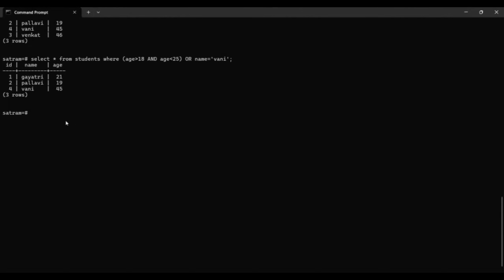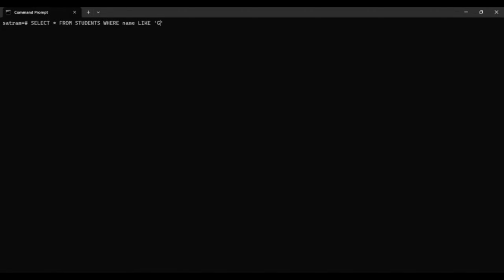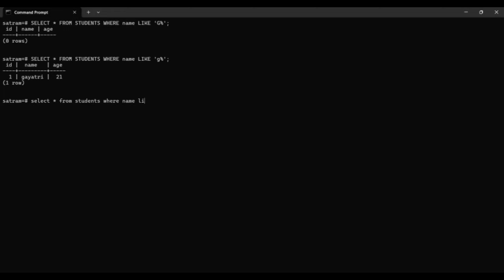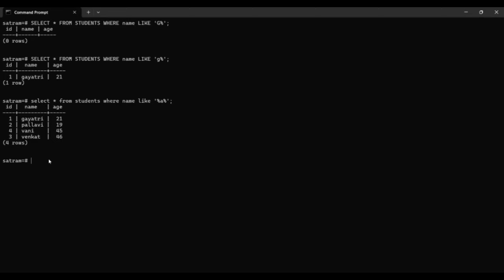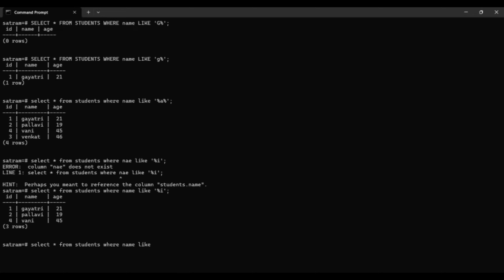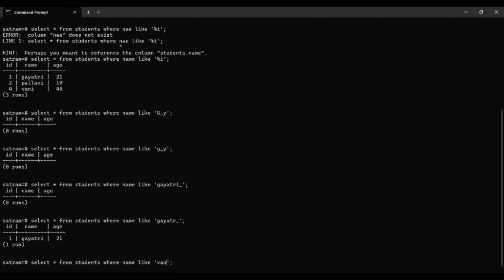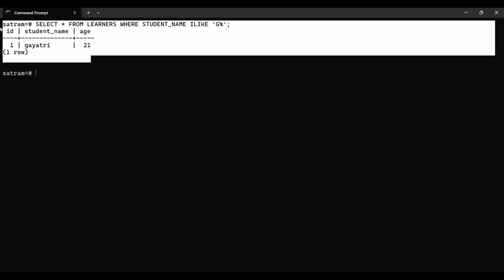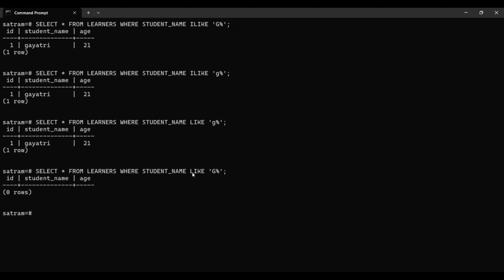Pattern Matching in PostgreSQL | LIKE & ILIKE Operators with Examples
In today’s video, we will learn one of the most important concepts in SQL — LIKE and ILIKE operators and how they are used for pattern matching.

You will understand:

✔️ What is LIKE operator
✔️ What is ILIKE operator (case-insensitive search)
✔️ Using wildcards: % and _
✔️ Search patterns like starts with, ends with, contains
✔️ Real-time examples in PostgreSQL